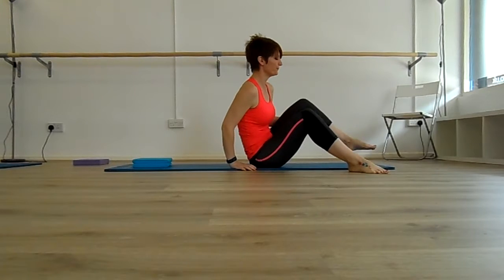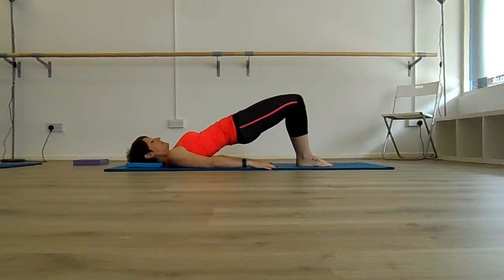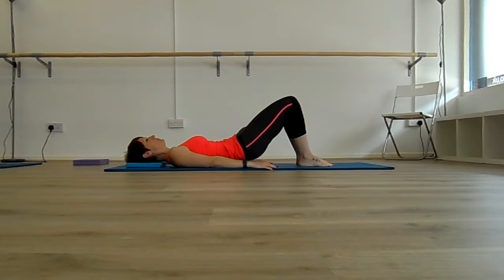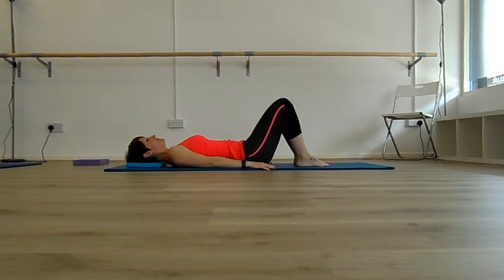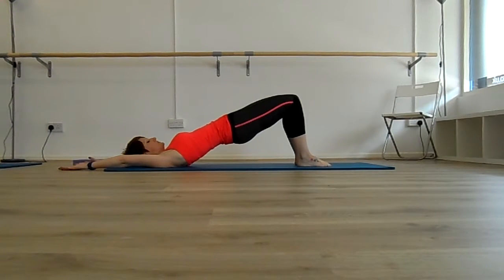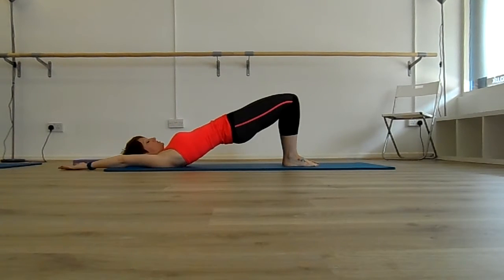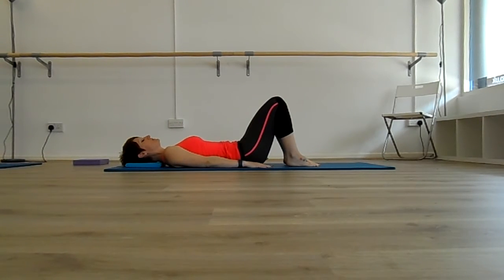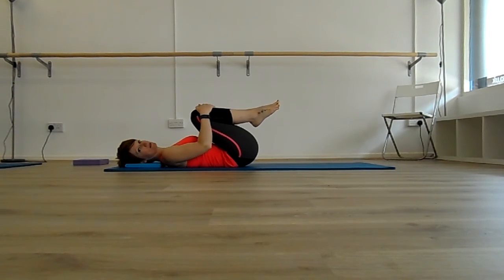Shoulder Bridge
How to do The Shoulder Bridge with Emma from The Pilates Corner